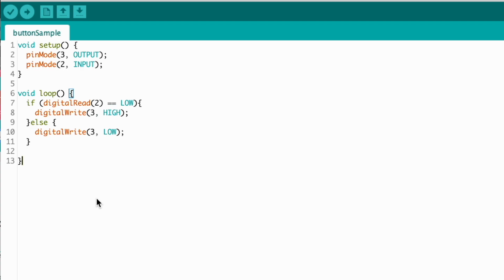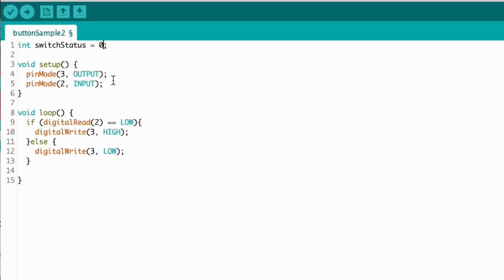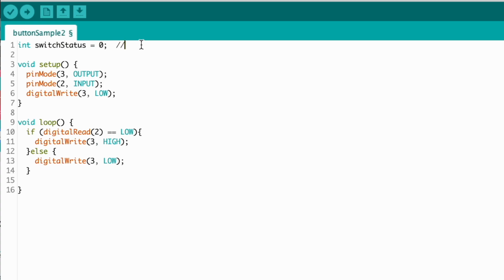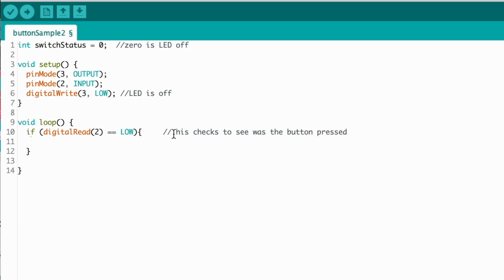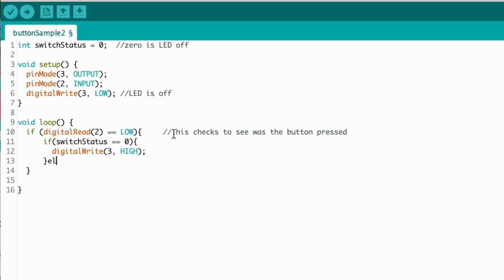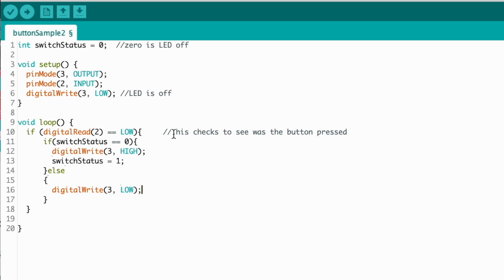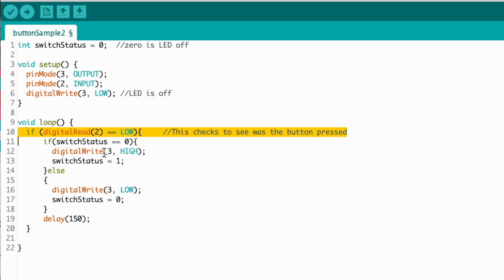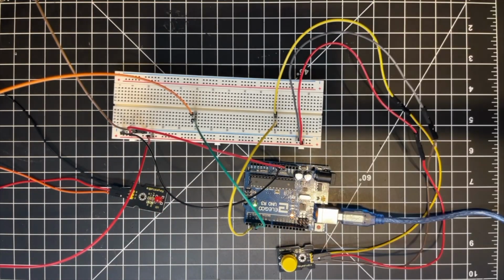Arduino Tutorial: Push Button as a Switch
PEF Innovation Hub Arduino Tutorial: Push Button as a Switch for Beginners.
Learn how to connect and code a momentary push button to act as a switch using an Arduino.

This series includes tutorials for the entire Keyestudio KS0361 Sensor Kit.

TECH IN THIS VIDEO
Arduino Uno
Arduino Uno clone (the one I used)
Keyestudio Sensor Kit

Full set of CS Design Challenges and documentation including sample code for each project: